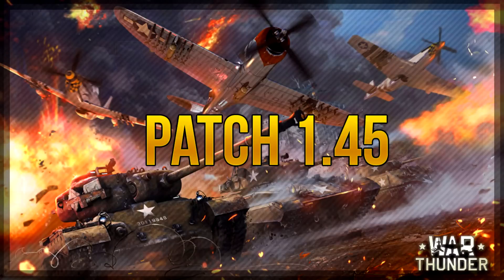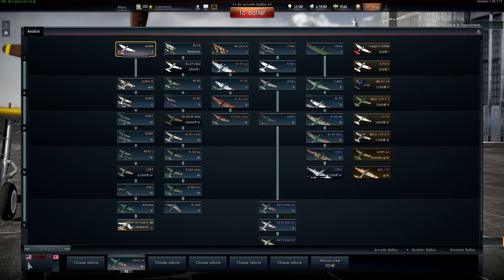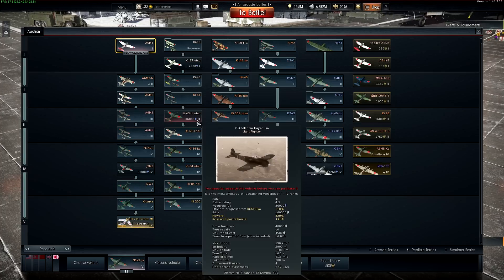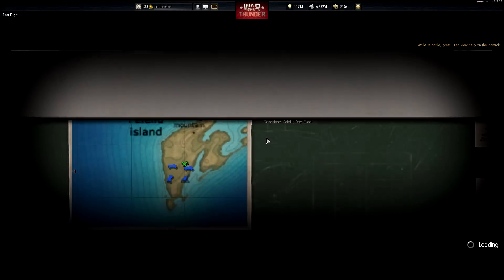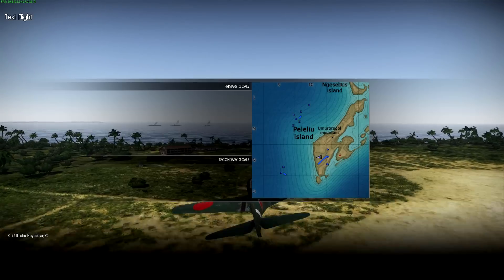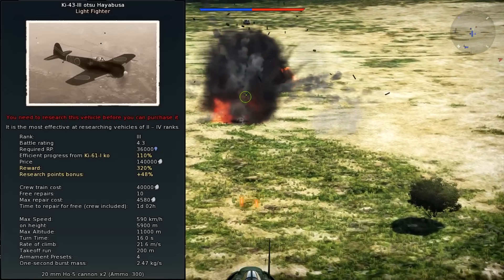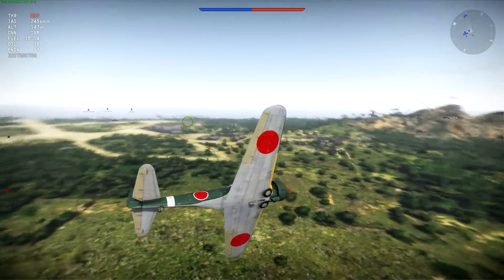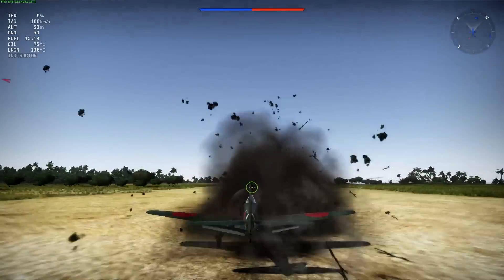War Thunder: Ki-43-III otsu Hayabusa 1.45 Dev Server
Let's check out the Ki-43-III otsu Hayabusa in the 1.45 Dev Server.

■ My rig: MSI GT683DX 16GB (NVIDIA GTX 570M 1.5GB)
■ Recording setup: MSI Afterburner, Audacity, Sony Vegas Pro 12